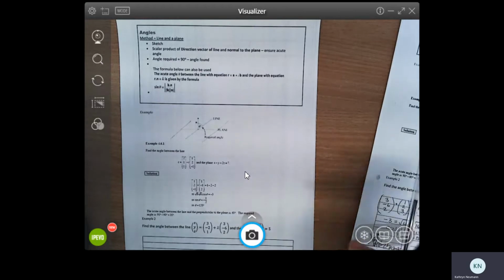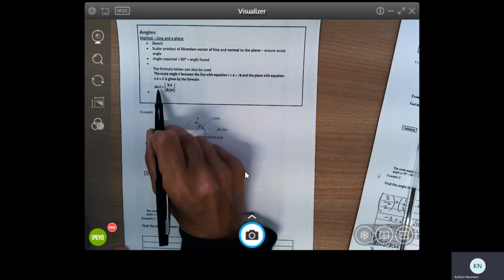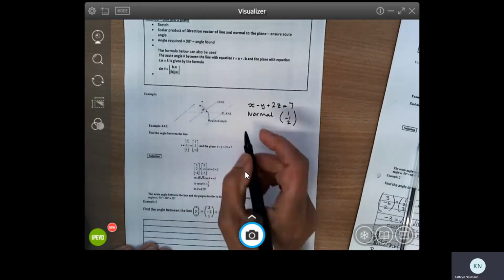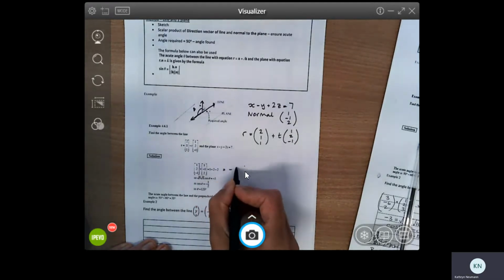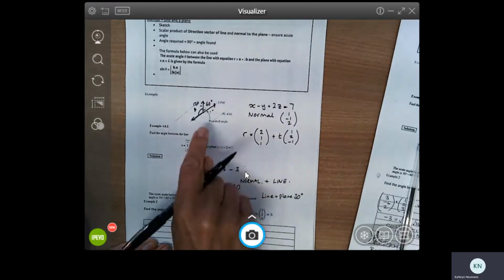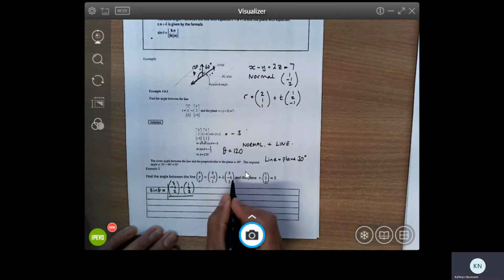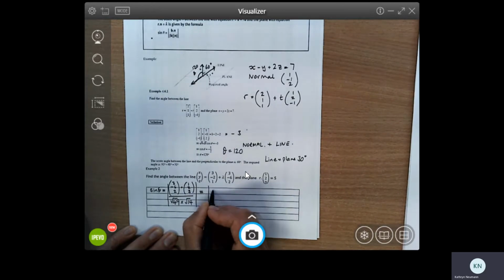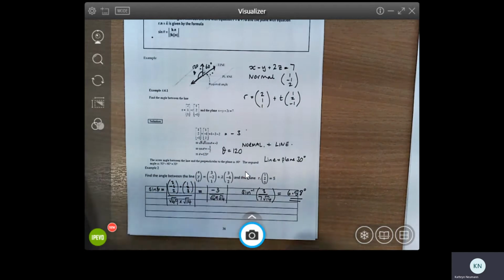Angle between a line and a plane and between 2 planes